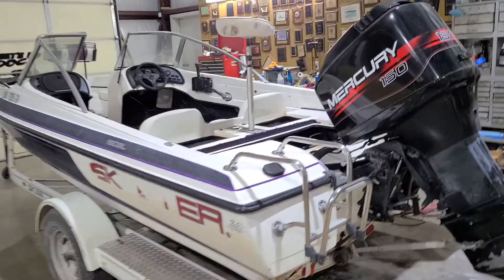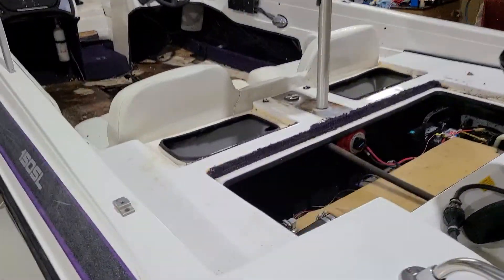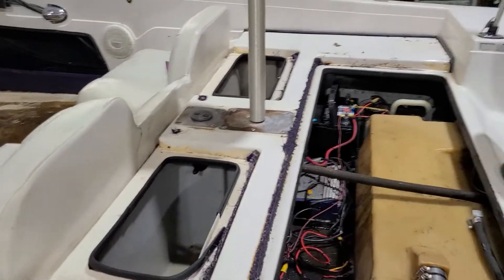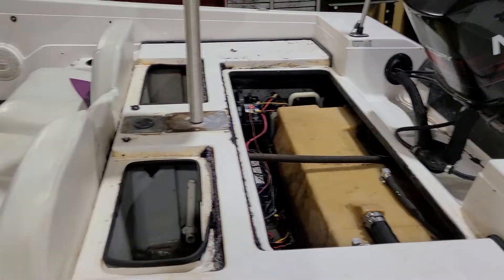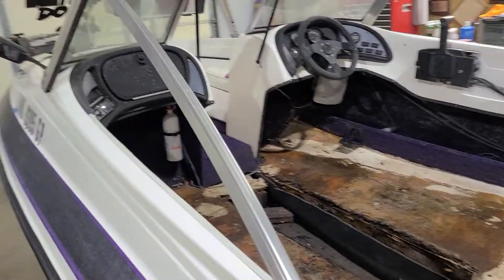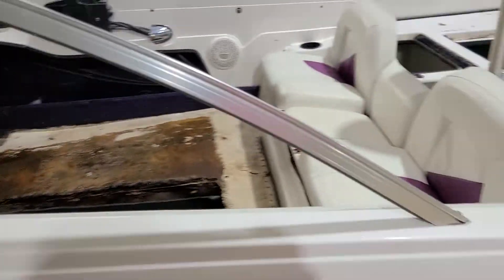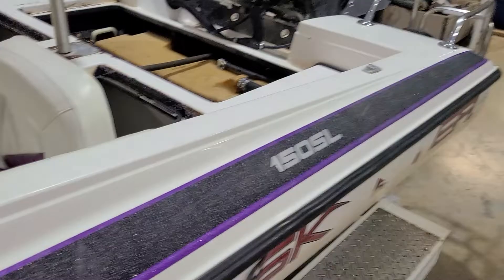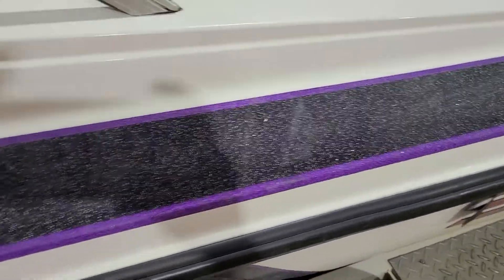1995 skeeter boat Restoring project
I plan on doing videos on reparing boats and bringing them back to life